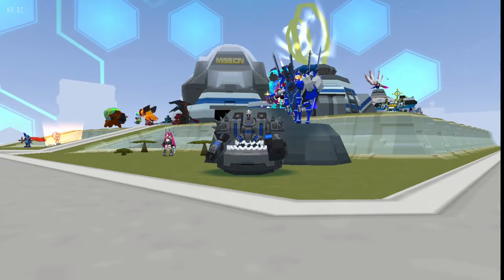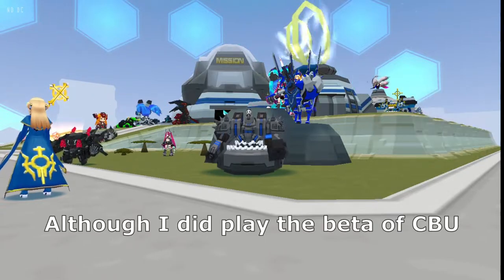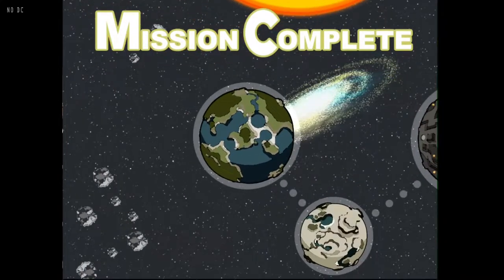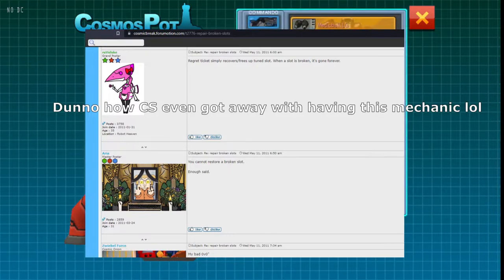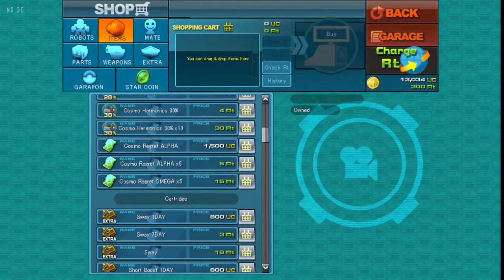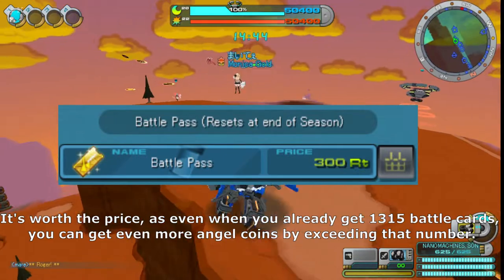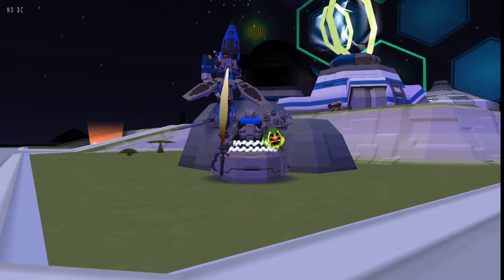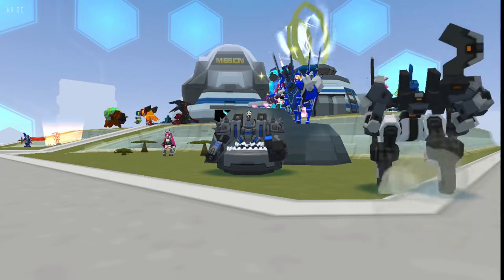Cosmic Break Universal Review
One of those games that could've been a classic, but brought down by questionable decisions.

If you're interested in playing, please don't hesitate to ask the veterans and check out this channel for guides on how to start as a new player. Remember, tuning mistakes are expensive!

And most of the grinding experiences I've had in this game, largely stems from me playing mostly melees so I often run out of materials and UC from testing unconventional builds. Could be avoidable if one plays a variety instead.